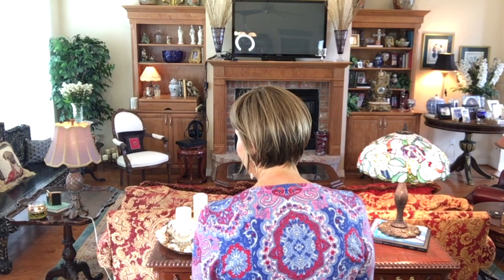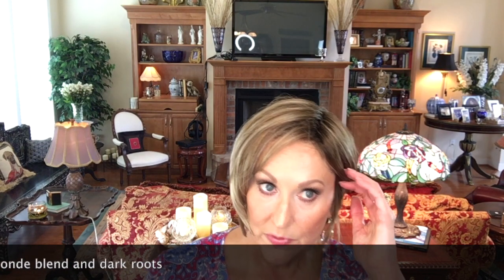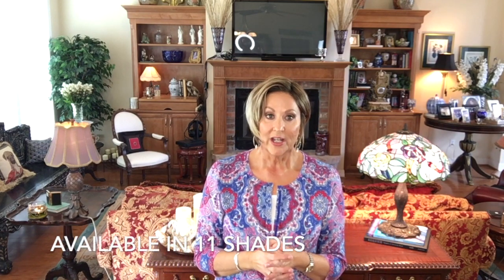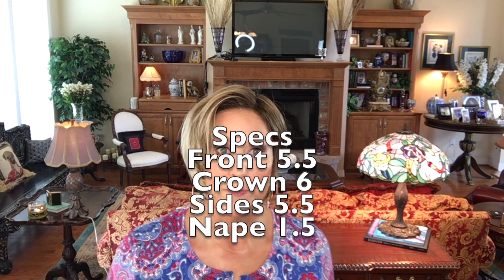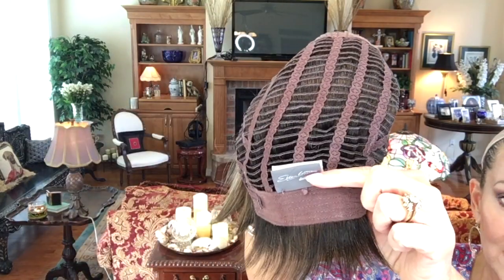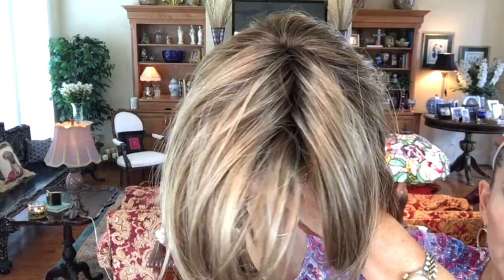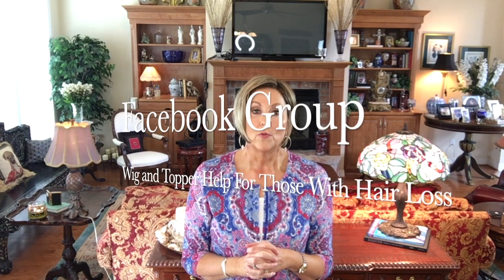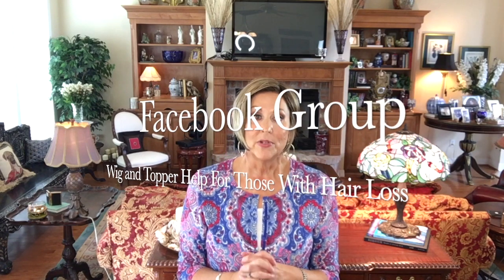Talia Mono Dark Sand Rooted Ellen Wille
Ellen Wille Talia Mono is Dark sand Rooted is a low density, no permatease, chin length angled bob.

The color dark sand rooted is described as a blend of lightest ash brown, medium honey blonde with dark roots.

Specs:
Front 5.5
Crown 6
Sides 5.5
Nape 1.5

Please join the Wigstudio1.com facebook group, Wig And Topper Help For Those With Hair Loss